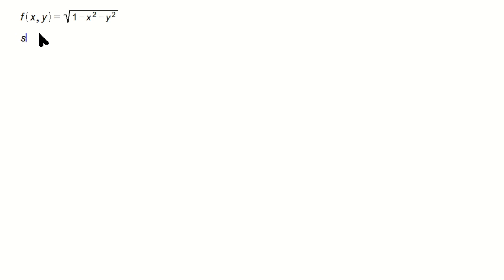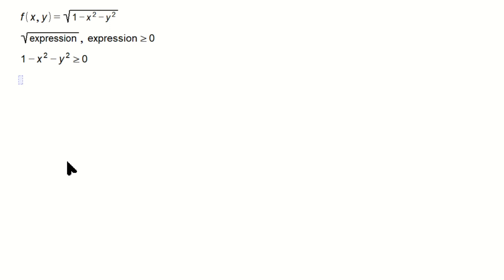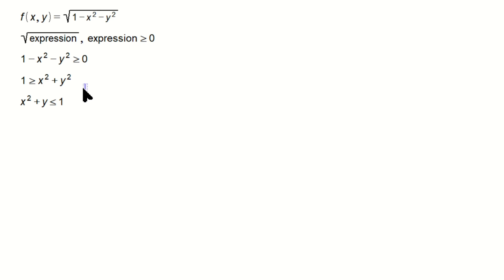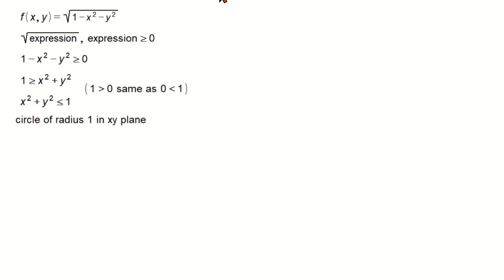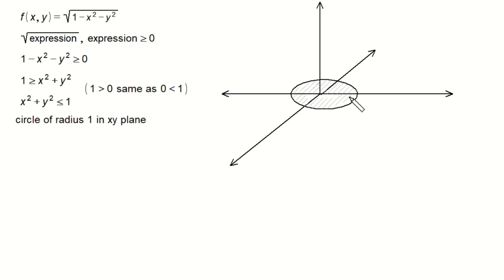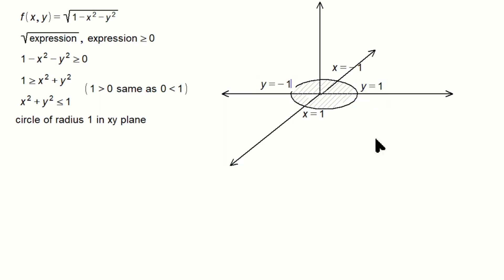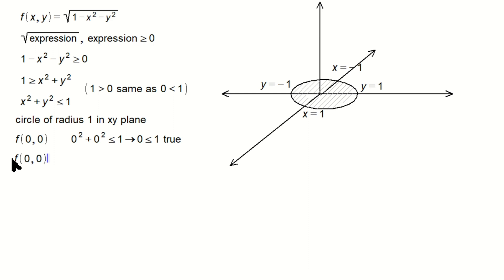Finding the Domain of a Multivariable Function with Square Roots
Learn how to determine the domain of a multivariable function involving square roots. We'll break down the process step-by-step, ensuring the expression under the radical stays non-negative. Discover how this relates to the equation of a circle and visualize the domain in the xy-plane. Perfect for students in Calculus 3 or anyone looking to master multivariable functions!